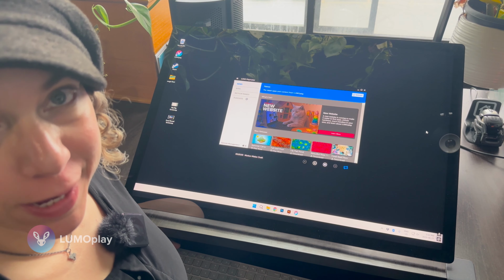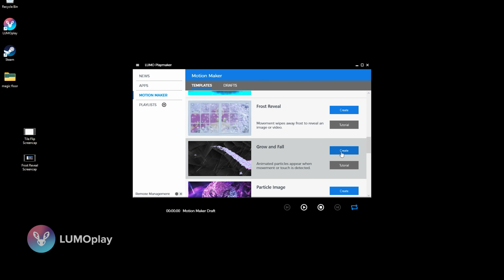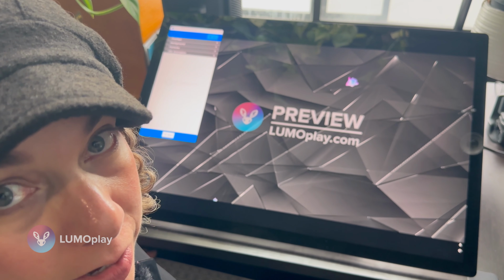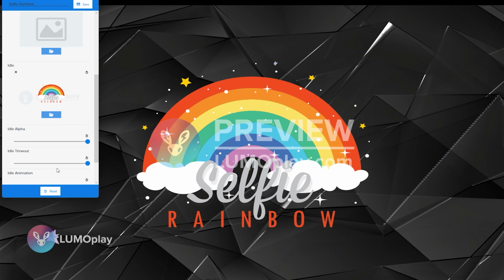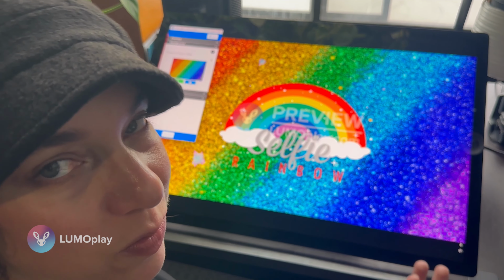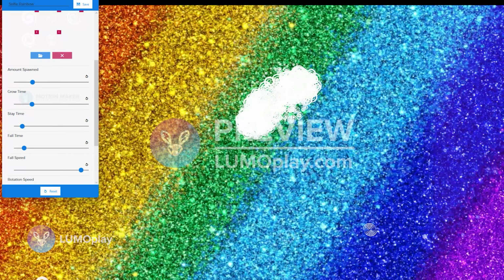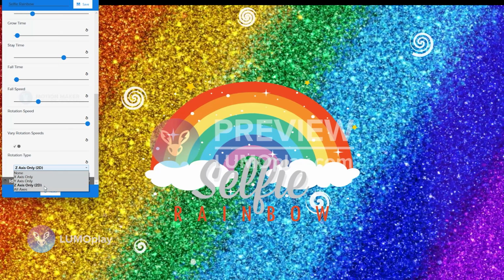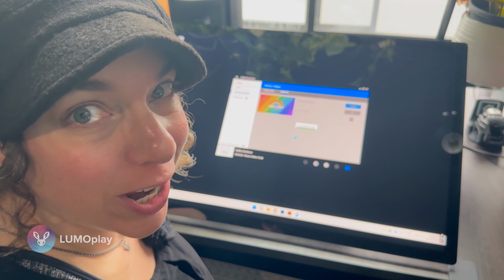How to make an interactive selfie wall for a weddings, festivals, and events!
Does your next event need an interactive selfie wall? Create a unique, fully customized photo booth experience for your visitors and guests. Add a logo, animated message, video background and more.

LUMOplay software is free to try and it works with any projector, TV, or LED display. You'll be amazed how easy it is to make a complete custom interactive wall for your event!

Links to recommended equipment, setup guides, and software are below the chapters.

CHAPTERS
00:00 Introduction
00:31 LUMOplay versions and prices
01:29 Launch the Grow and Fall Motion Maker template
02:02 Check your resolution and aspect ratio
02:44 Overlays, logos and idle title animations
04:19 Background image or video
04:51 Particles
06:42 Idle particle animation
06:56 Publishing
07:25 The final result
07:43 How to contact me

LINKS
📖 See the full written tutorial for the Grow and Fall template